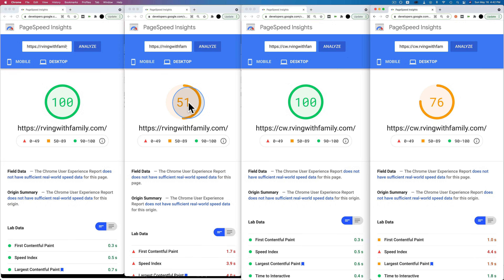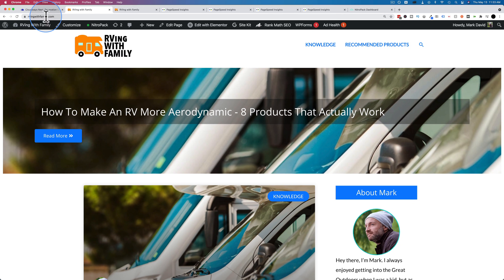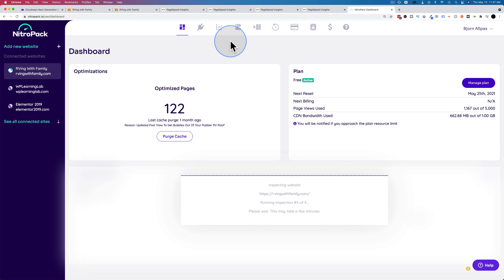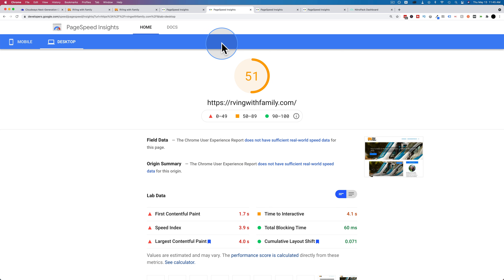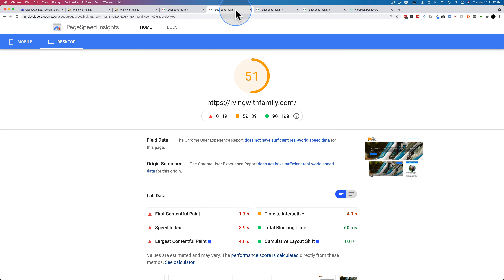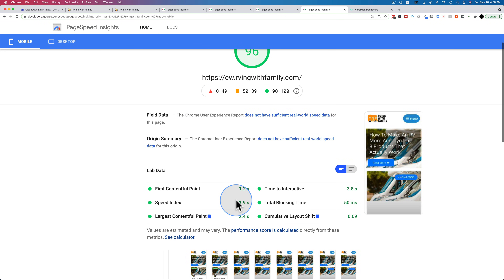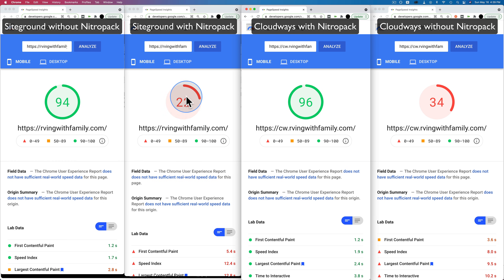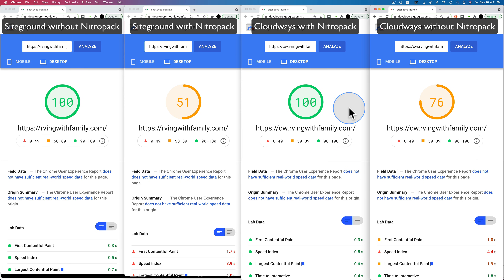Cloudways vs Siteground Speed: Which Is Faster?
Cloudways vs Siteground speed. In this video, we'll compare the two leading web hosting companies: Cloudways and Siteground. You will see which one is faster through optimization and with optimization.